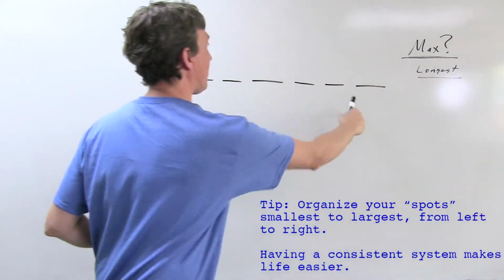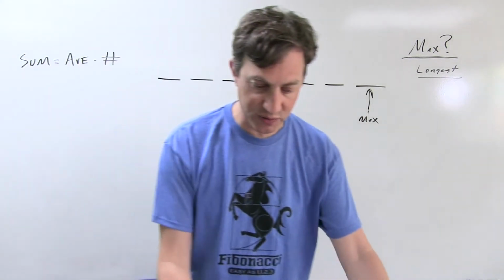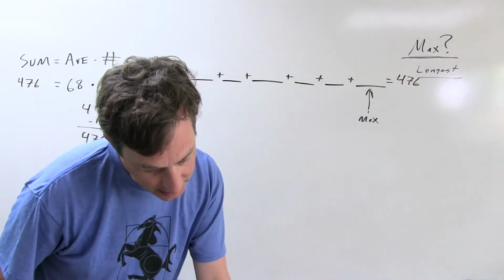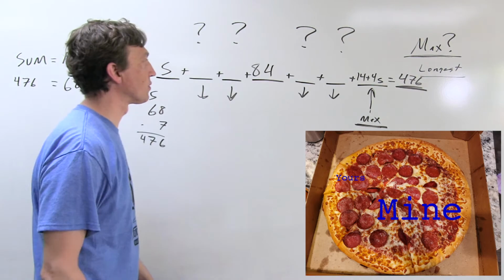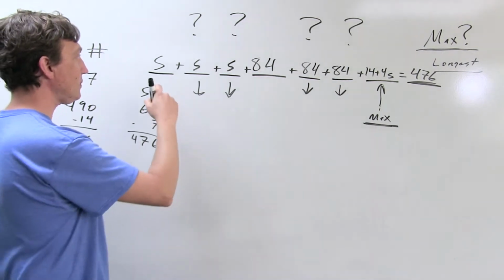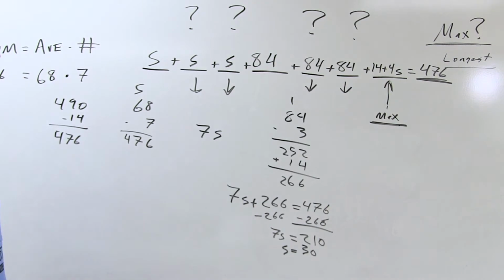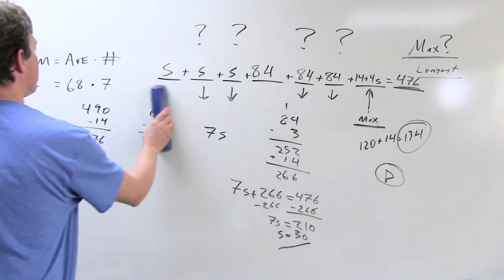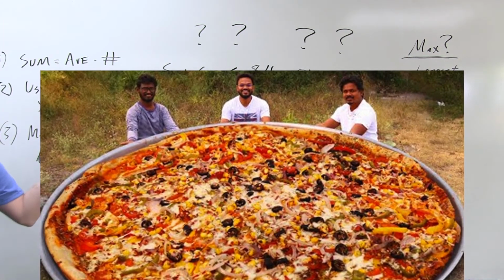Efficient Solutions to the 10 Toughest GMAT Problems: 2021 Official Guide PS# 242: 7 Pieces of Rope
This is a complete explanation of how to solve Official Guide (OG) 2021 Problem Solving (PS) # 242 (same as OG 2020 PS # 211 ) , "Seven pieces of rope have an average (arithmetic mean) length of 68 centimeters and a median length of 84 centimeters. If the length of the longest piece of rope is 14 centimeters more than 4 times the length of the shortest piece of rope, what is the maximum possible length, in centimeters, of the longest piece of rope?". It is part of my series, Efficient Solutions to the 10 Toughest GMAT PS Problems in the 2021 Official Guide.

Explanation Starts at :30
Recap of Tools and Strategies at 7:42

To get more help and to be emailed a special price break on our comprehensive GMAT course, please visit this address

Questions about our courses? Call us any time at 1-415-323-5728